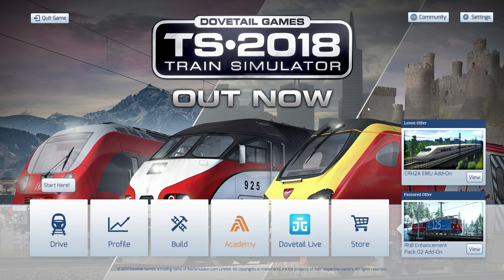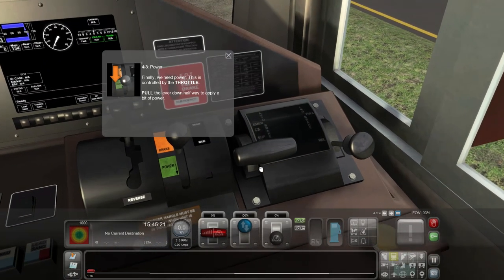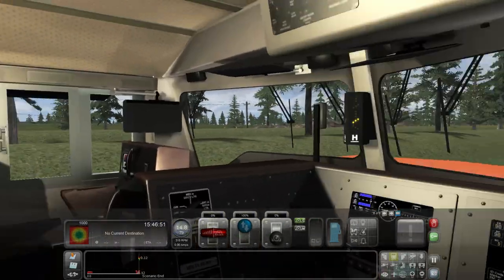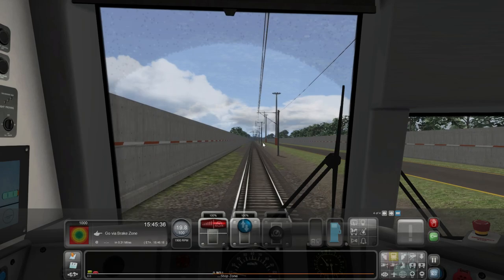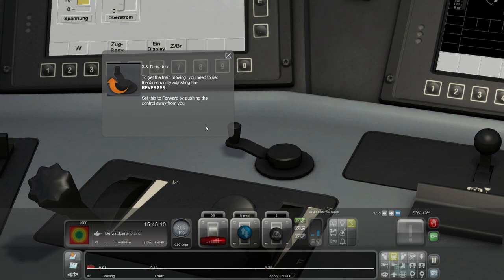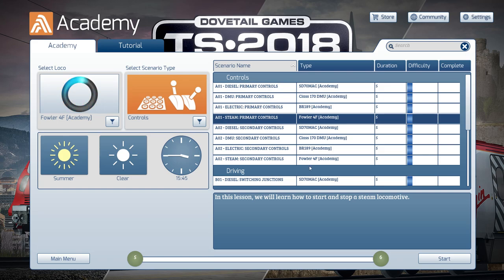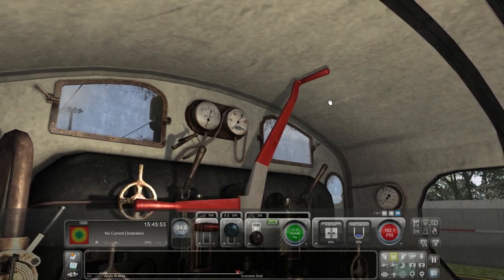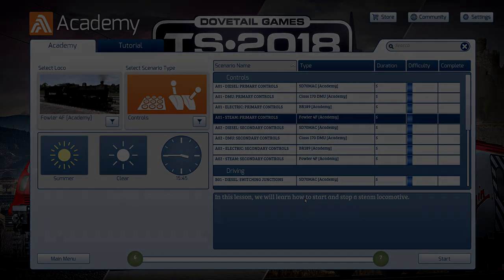TRAIN SIMULATOR 2018 TUTORIAL PART 1 | Primary Controls - Diesel, DMU, Electric and Steam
I start my journey as a Noob train driver in Train Simulator 2018 by learning how to start and stop Diesel, DMU, Electric and Steam trains.